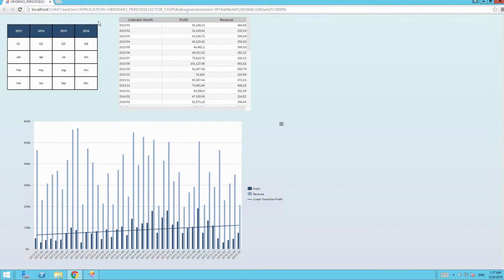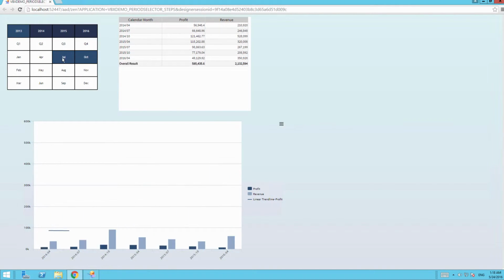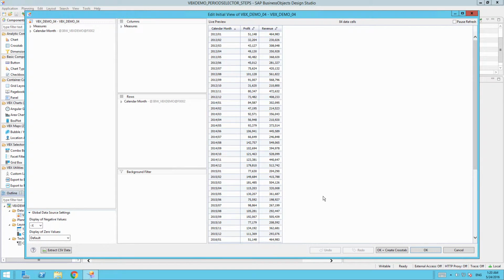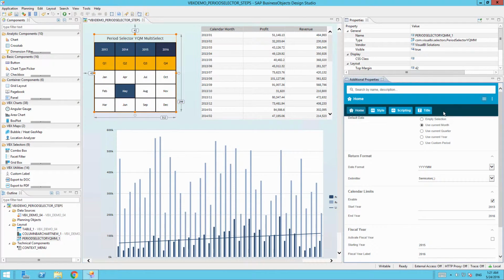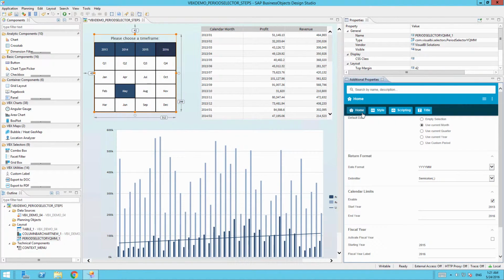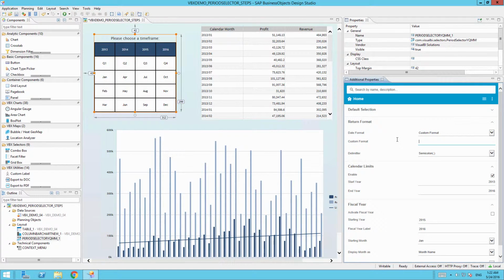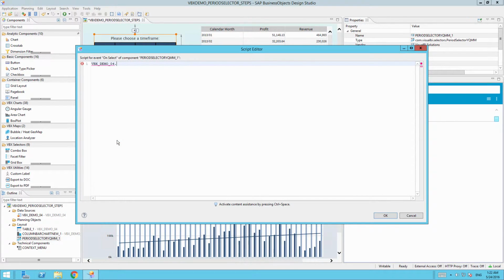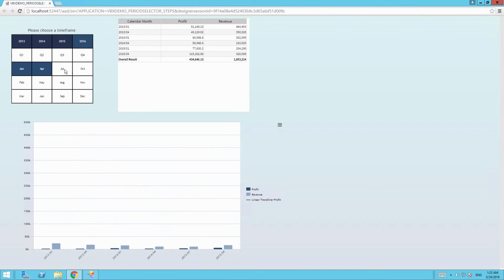VBX 003 How to use the Period Selector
Visual BI's Extensions for SAP BusinessObjects Design Studio - Period Selector